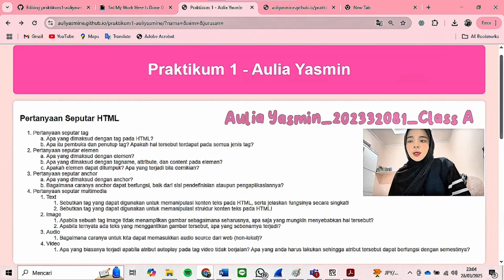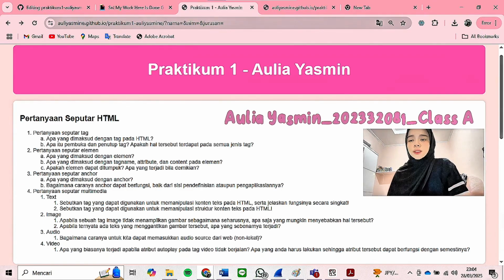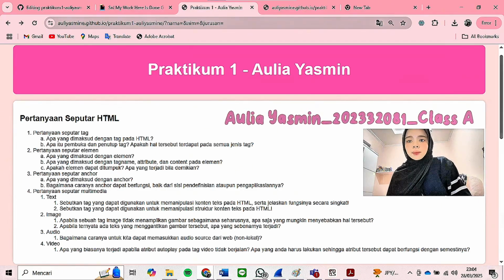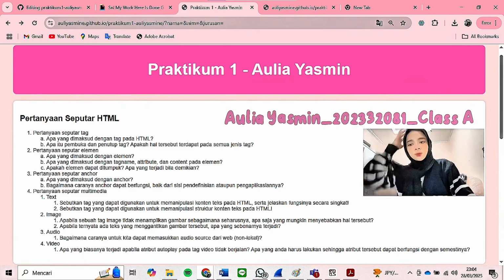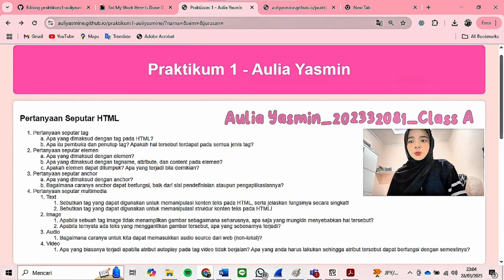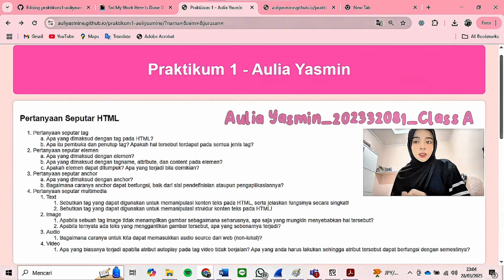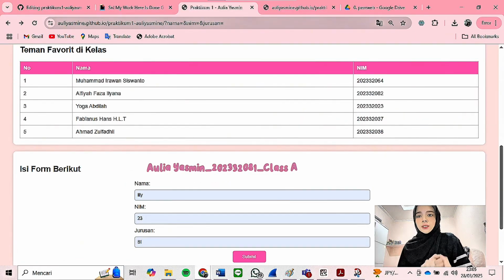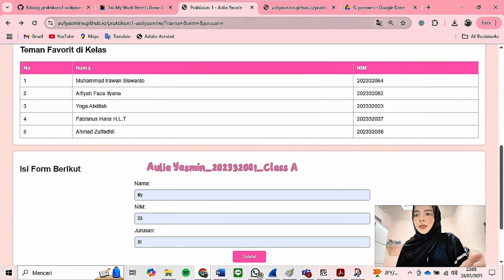Praktikum 1 Aulia Yasmin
Nama : Aulia Yasmin
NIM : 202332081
Kelas : A pemrogramman web